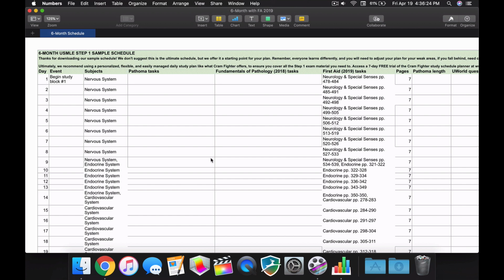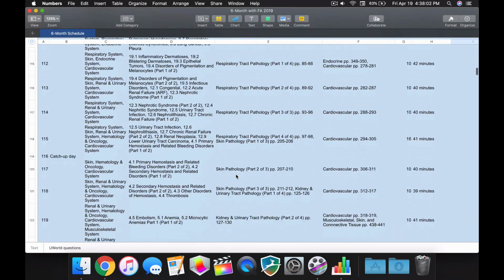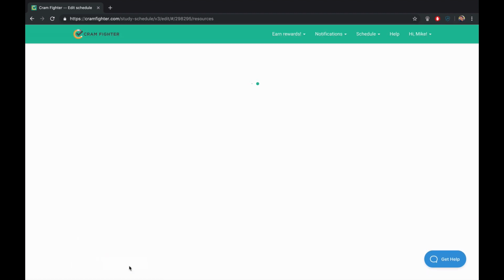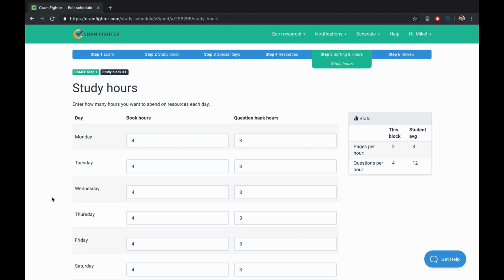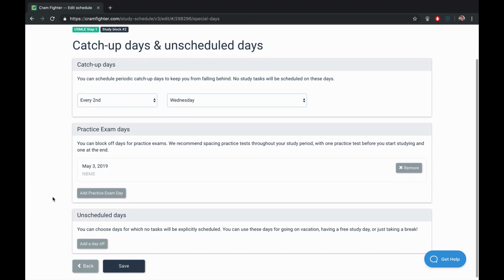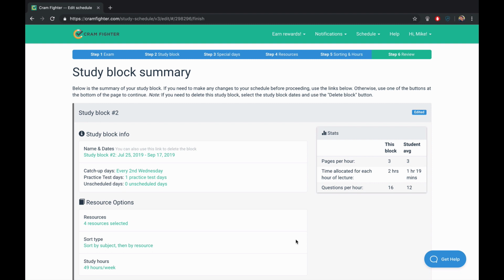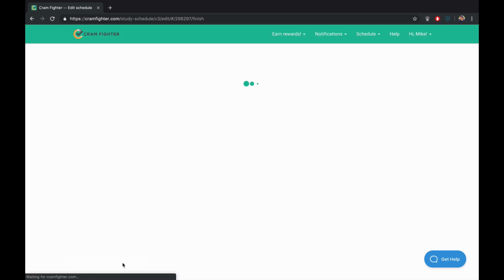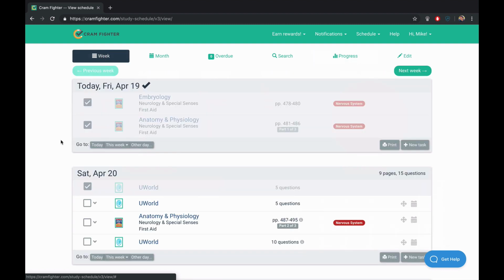How To Build a 6 Month USMLE Step 1 Study Schedule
Save hours of time and create a detailed study schedule for your upcoming USMLE, COMLEX, or shelf exam in just a couple clicks

Learn how to build a 6-month study schedule for the USMLE Step 1. This video walks you through how to set up a 6-month study plan for your USMLE Step 1 exam on CramFighter.com including the following Step 1 study resources:  Uworld, Fundamentals of Pathology, Pathoma, and First Aid for the USMLE Step 1.
Need inspiration for your study schedule? Check out our data on the most popular resources for USMLE Step 1, Step 2, COMLEX, and more